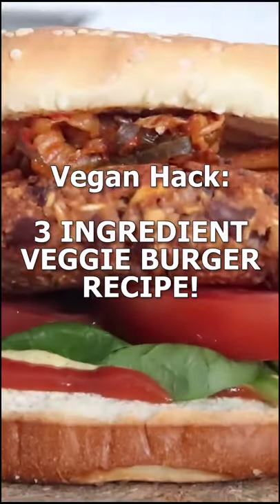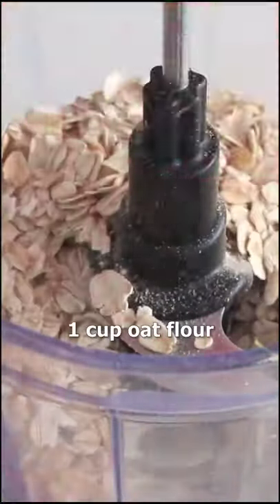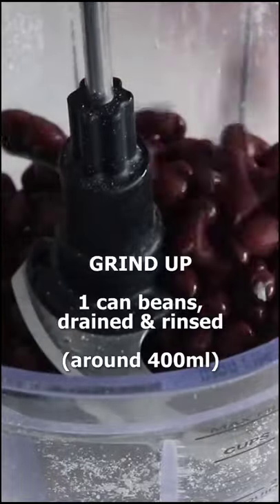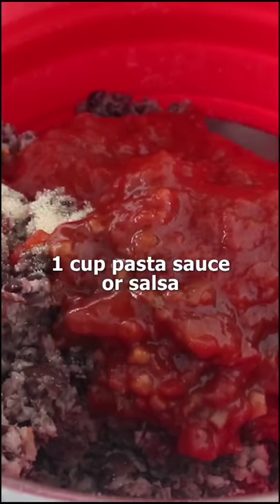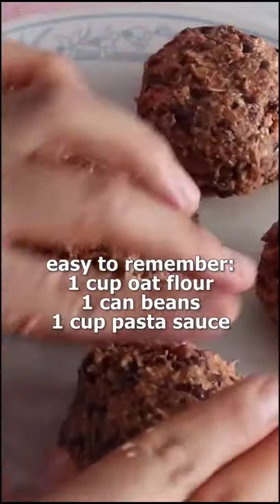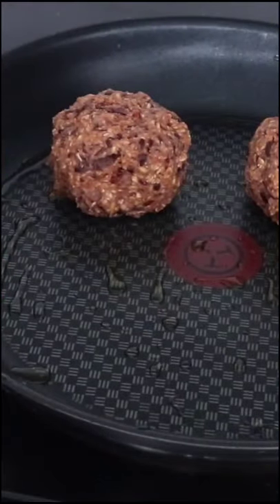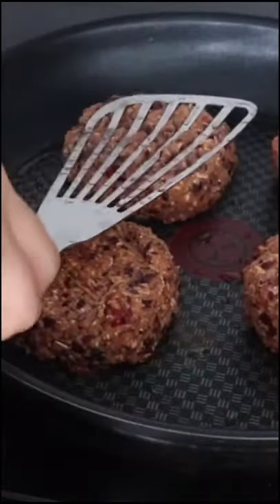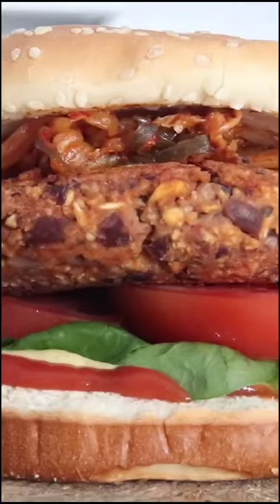3 Ingredient Veggie Burgers